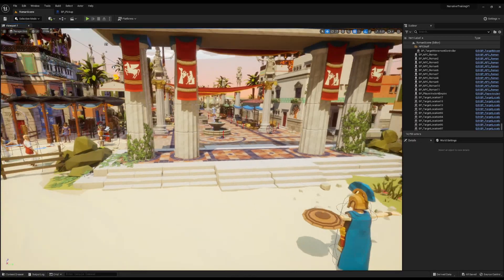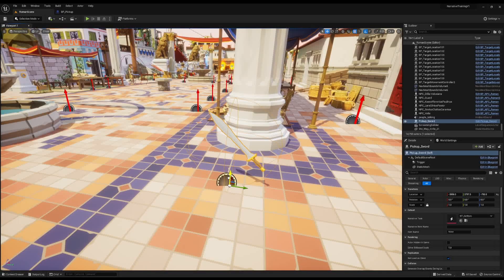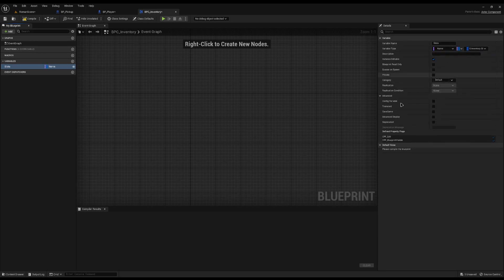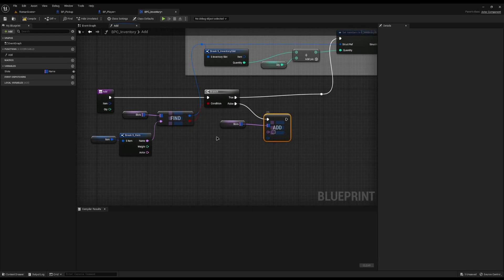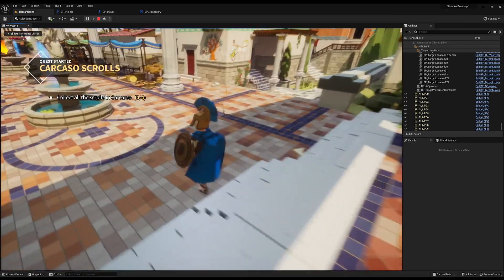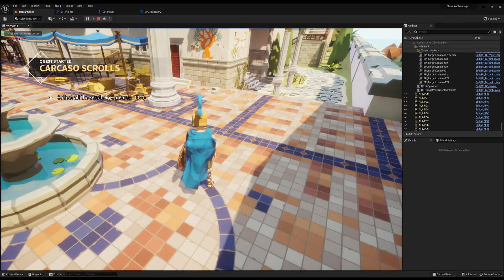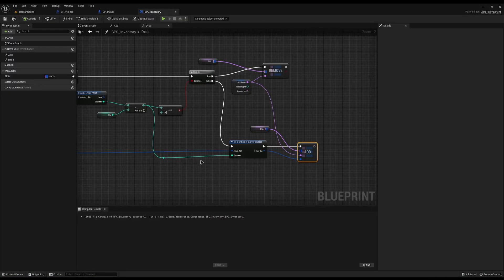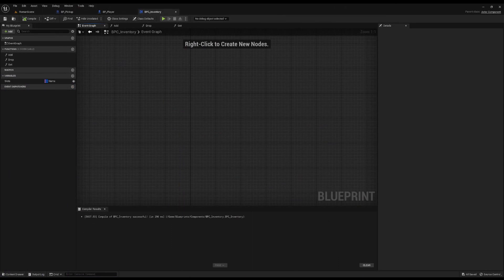Creating a Super Simple and Flexible Inventory System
In this video, we will walk you through the steps of creating a highly customizable and efficient inventory system within Unreal Engine. Our tutorial will cover the basics of setting up inventory items and implementing a flexible system that can be easily adapted to suit the needs of your game. We'll also provide tips and tricks for optimizing your inventory system and ensuring smooth performance. Whether you're a seasoned Unreal Engine developer or just starting out, this tutorial is the perfect way to add an inventory system to your game quickly and easily. So, grab your popcorn and let's get started!

# Assets used:
Polygon Ancient Empire (paid):

 My Specs:
 OS:
  Manjaro Linux

RAM:
  16GB

DAC:
  Behringer UMC22

Mouse:
 Logitech G403